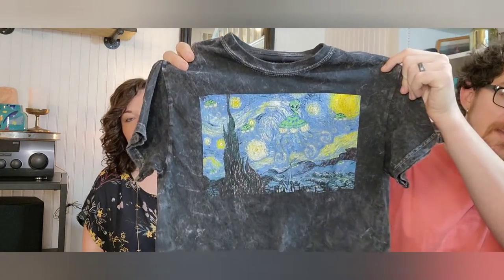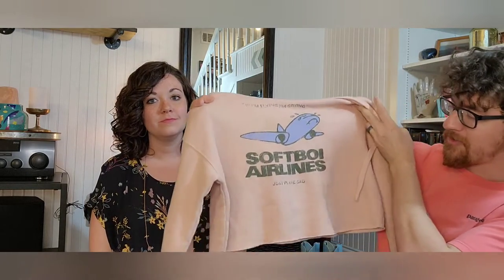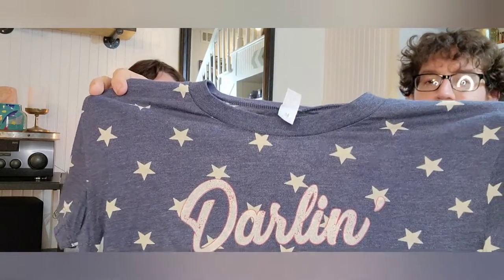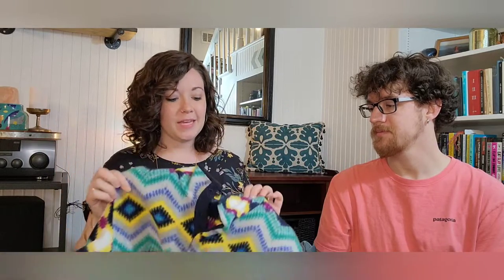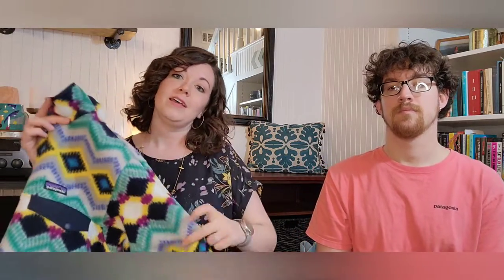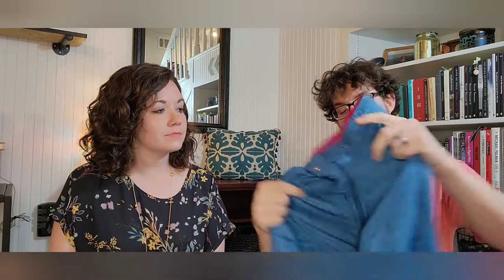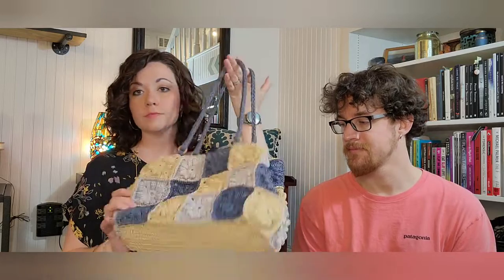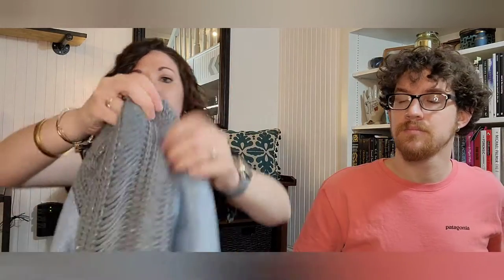GOODWILL BINS THRIFT HAUL! Awesome Graphic Tops, Cowboy Boots, and Bed Stu!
We go over some of our favorite thrifted items from our local Goodwill Bins/Goodwill Outlet. We spent $95 for 52 lbs of clothing with the sole purpose of listing these items in my Poshmark, Mercari, Ebay, and Depop closets. I've been a reseller on Poshmark for almost 7 years! I'm so glad my husband and I are finally starting to share what we love, and what has allowed me to work full time from home for myself!